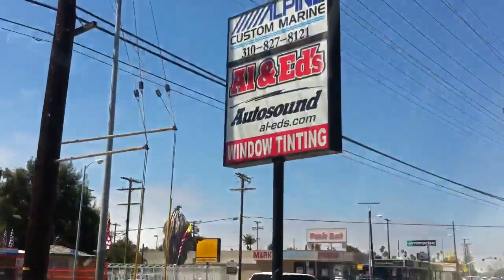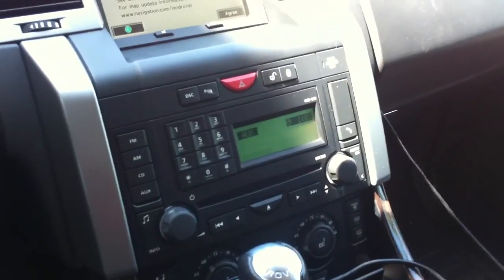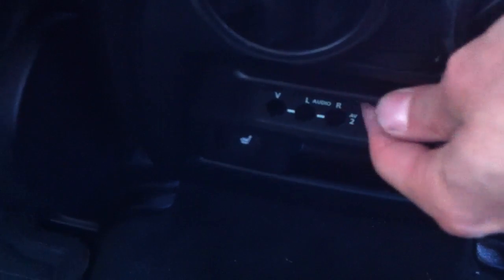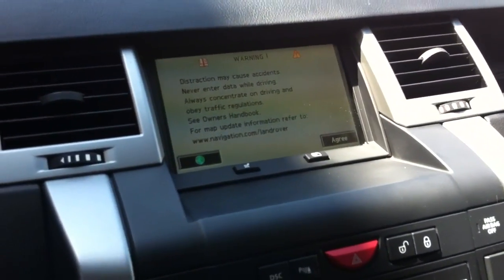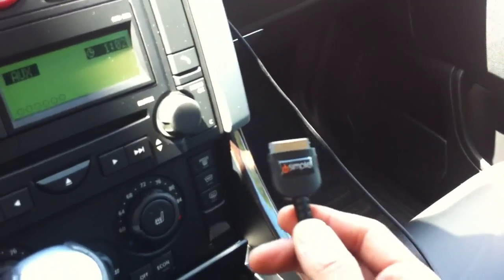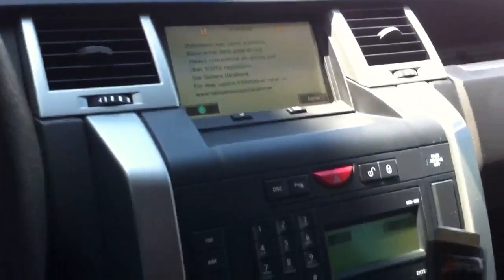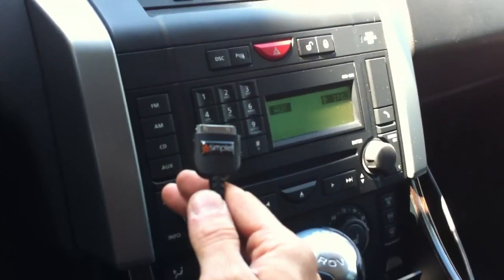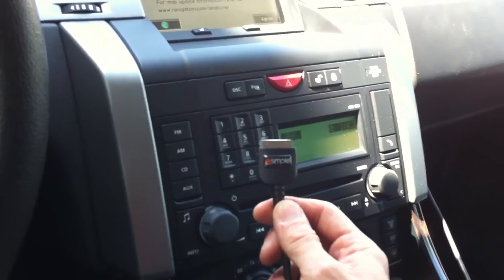2008 Range Rover Sport ipod Aux Isimple Charger AL & ED'S AUTOSOUND Beverly Hills, CA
Del Rey Customs Inc
over Land Rover Sport. Charges and sounds better. Works with ipod iphone pandora itouch mini.